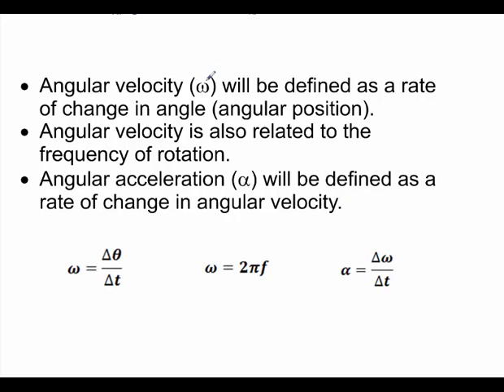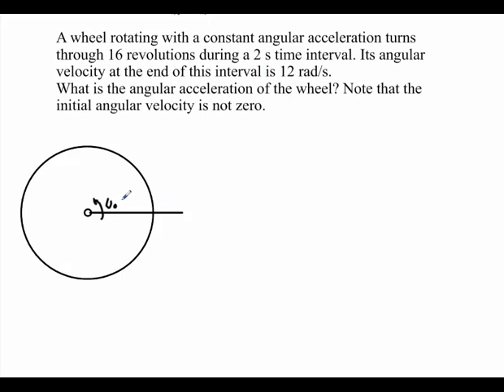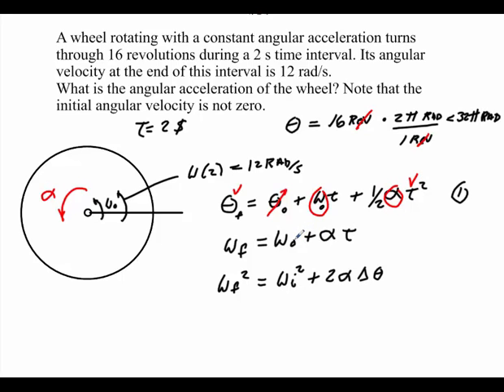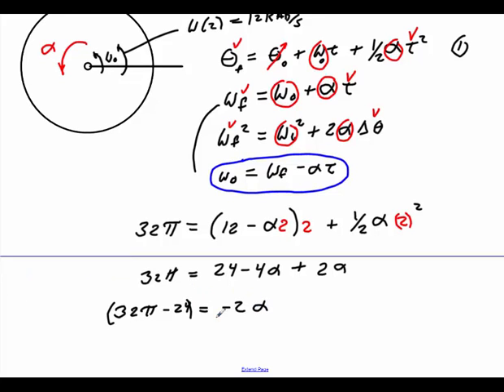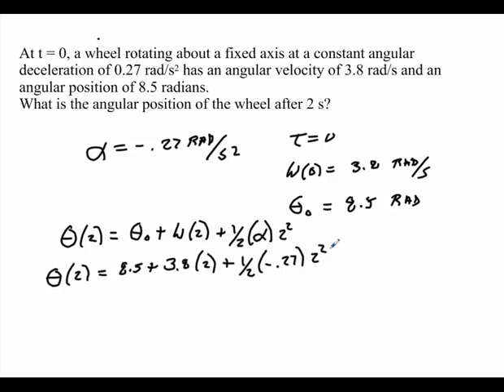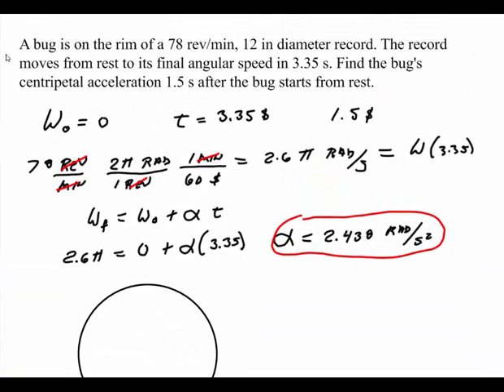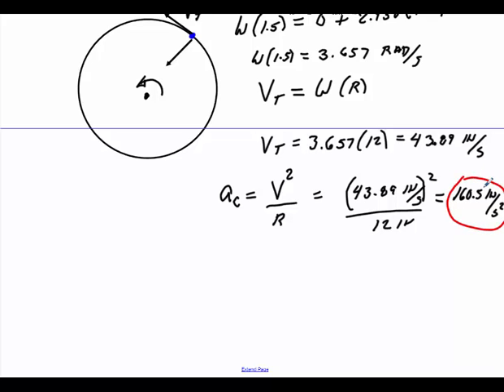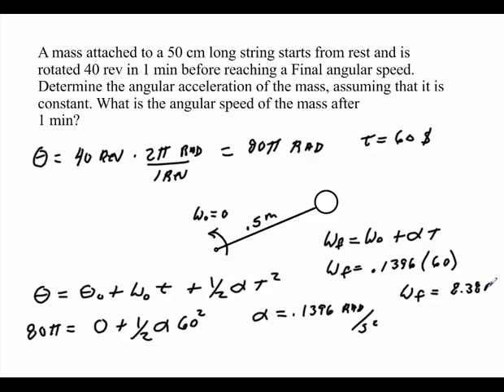Lesson 1- Introduction to Rotational Kinematics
Definitions and Solution to Four Problems